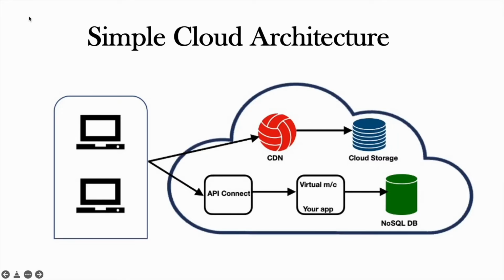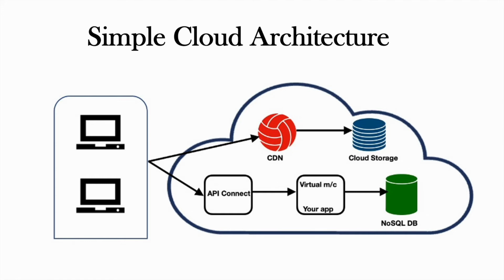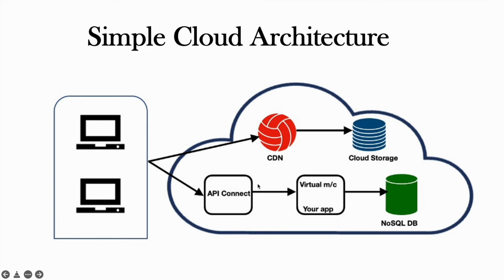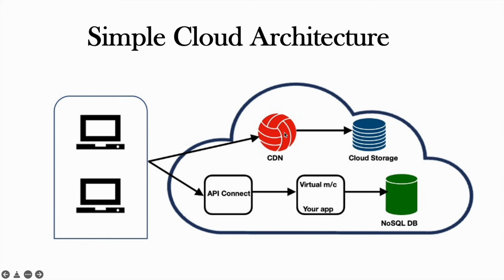Simple Cloud Architecture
In this video, we are going to build a simple cloud architecture for a startup company that serves static web pages and simple response to their customers. Also, they have some plan to improve this architecture in the future.

You can read the details over here as well -

This architecture is generic. You can read this article on how to choose your cloud service provider, either AWS, Azure or IBM or Google Cloud.

A book for Solution Architect & Cloud Architect

USA:
Amazon e-book / Kindle
Amazon paperback

Canada:
Amazon e-book / Kindle

Also available in your country where you live and amazon is available.
US UK DE FR ES IT NL JP BR CA MX AU IN